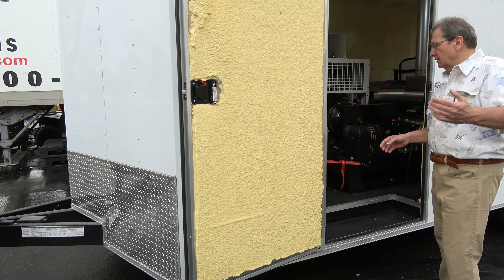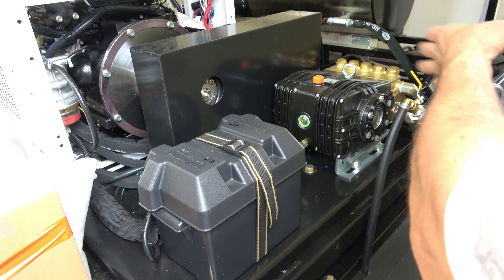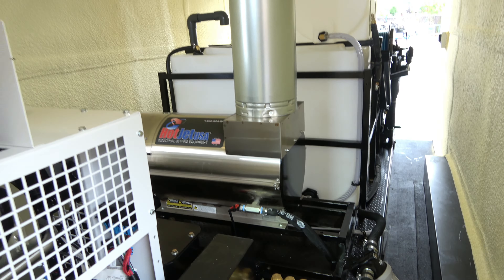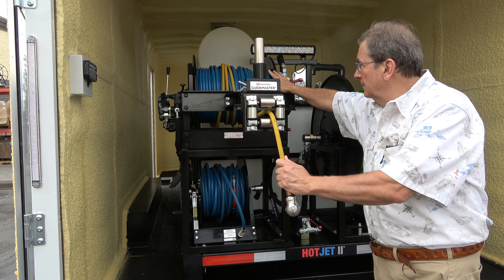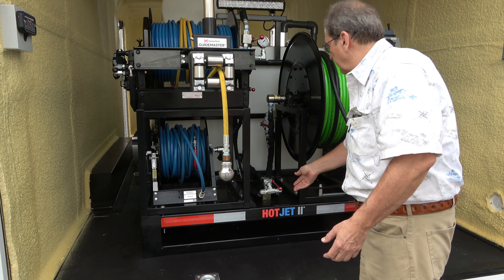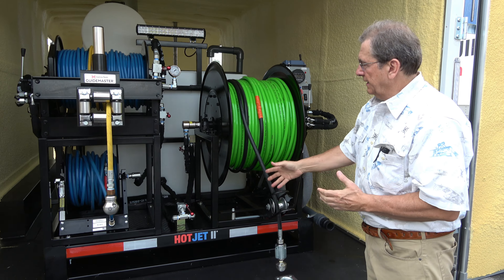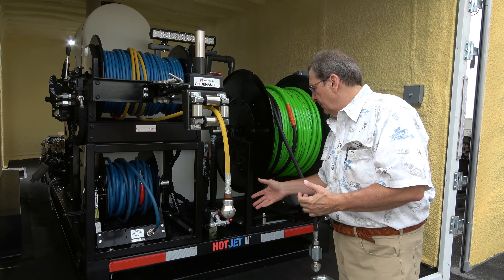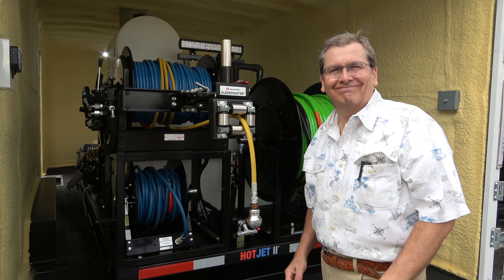Enclosed Trailer Jetter 20GPM 4000PSI from HotJet USA featuring Yanmar 59HP Power Unit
Walk around with Mo as he details the features of the extra large enclosed trailer jetter featuring the Yanmar 59HP Turbo Engine. Output is 20GPM @ 4,000 PSI. All of our jetting units are custom from the ground up - call us toll-free with your specifications and we can match you with the best drain line cleaning equipment for your application(s).